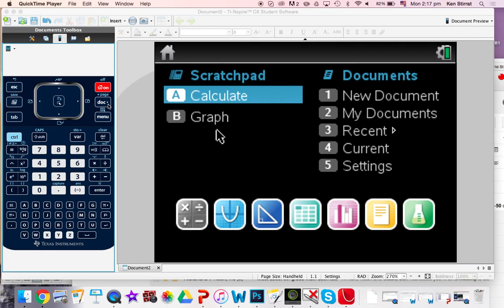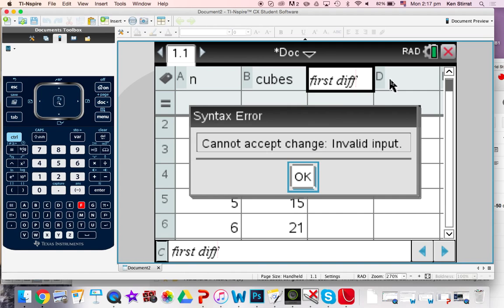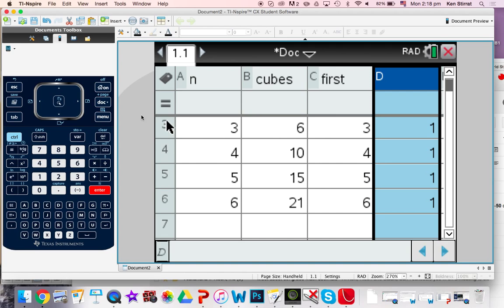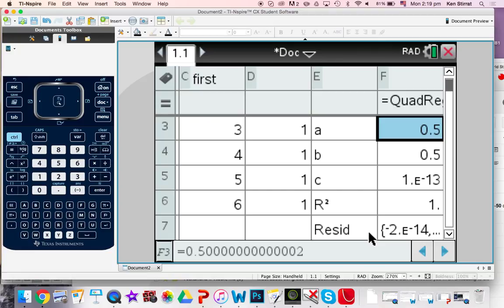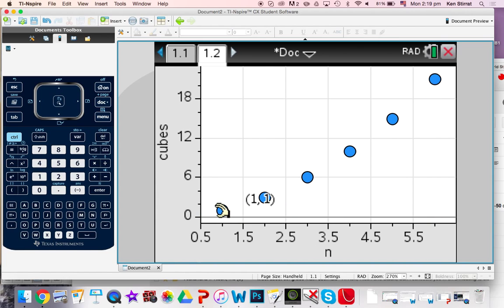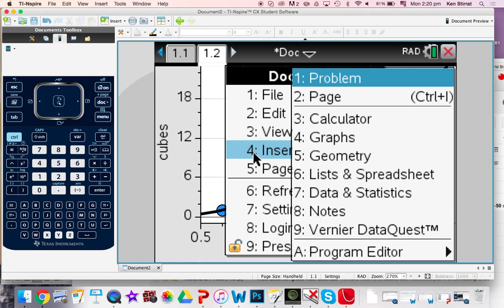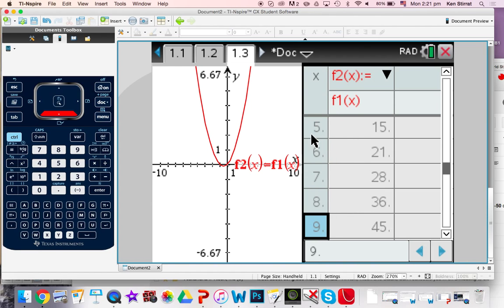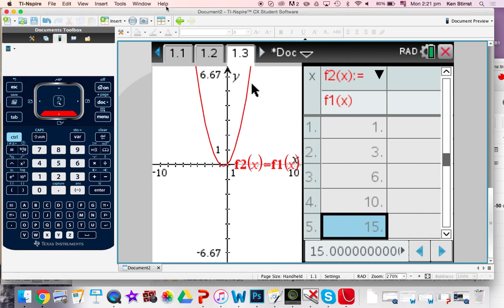Quadratic Regression Investigation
Finding the nth term formula for a quadratic sequence